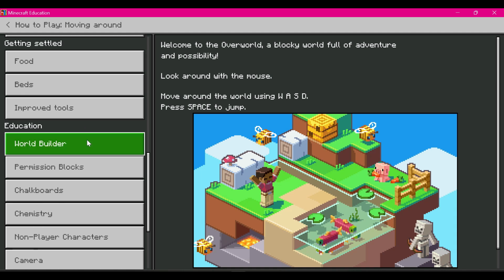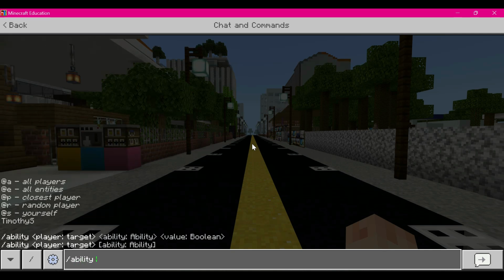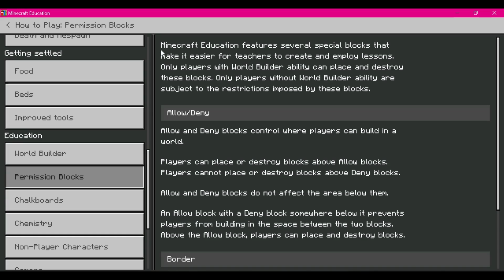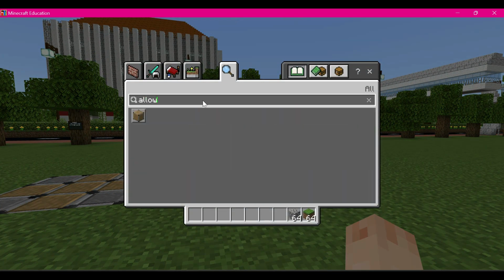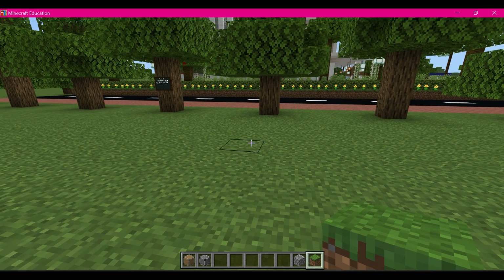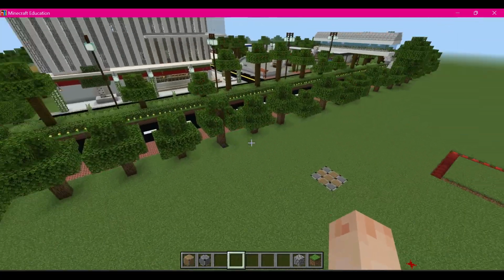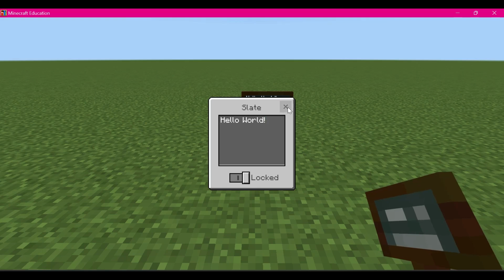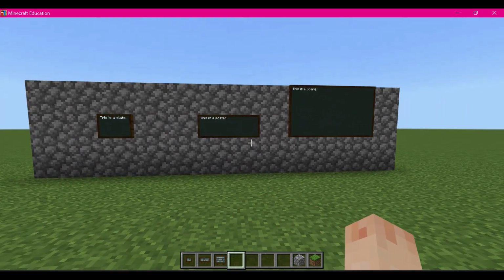Minecraft Education Edition | Settings | ? How to Play | First 3 Settings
Part 5 in the Settings - ? How to Play videos. This video shows items that are exclusive to Minecraft Education Edition.

00:00 Introduction
00:33 World Builder
04:22 Permission Blocks
11:15 Chalkboards
14:12 Ending